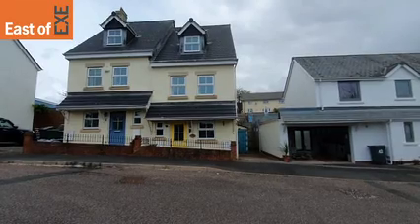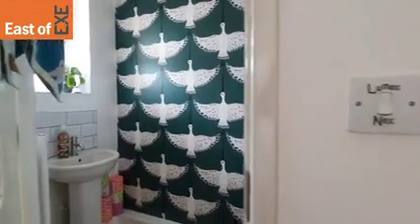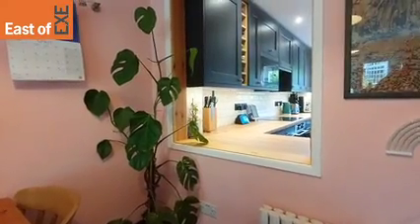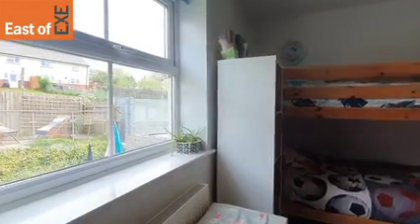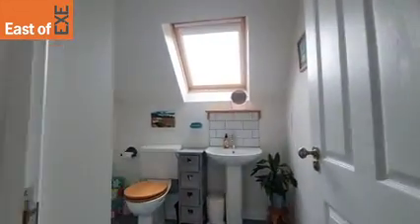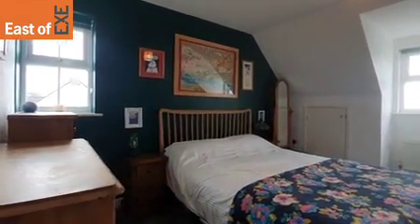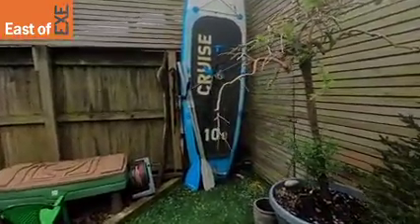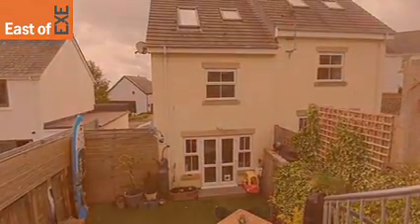43 jackson meadow